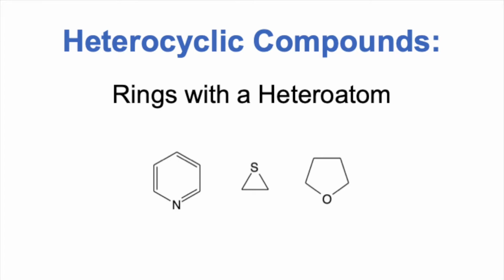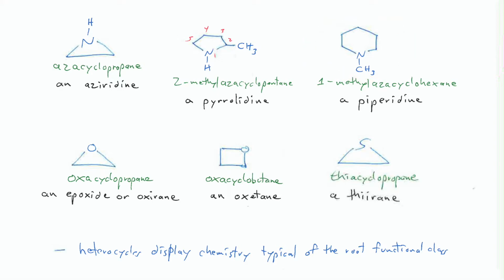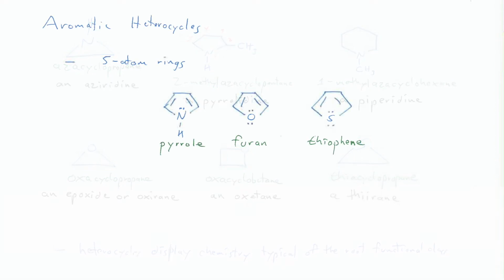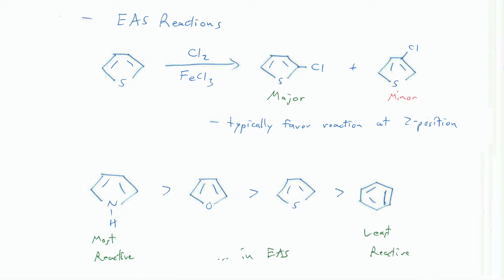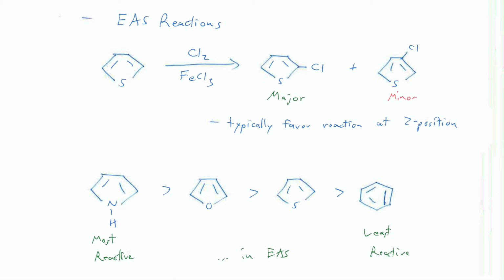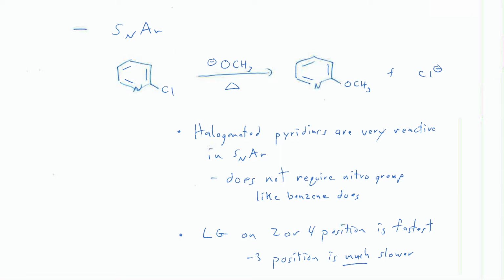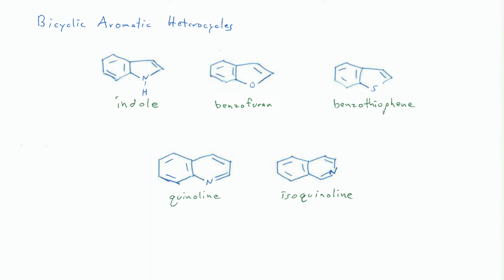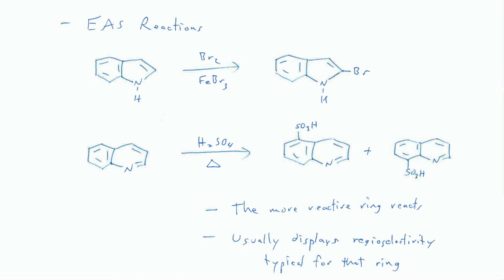Organic Chemistry - Heterocycles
In this video we cover the basics of heterocycles: cyclic compounds in which the ring contains a heteroatom.